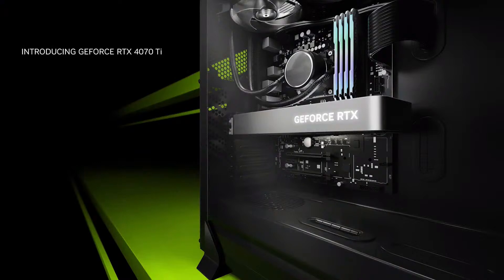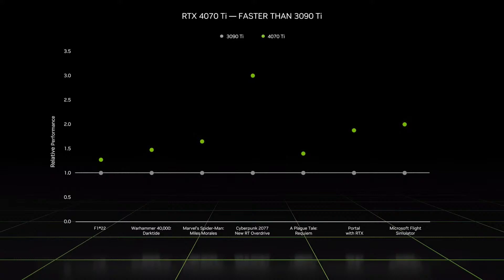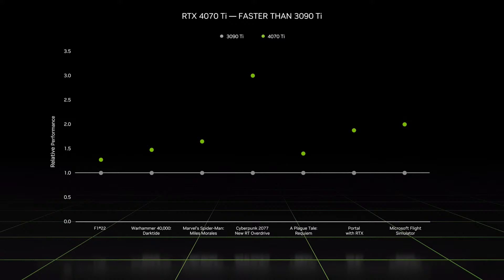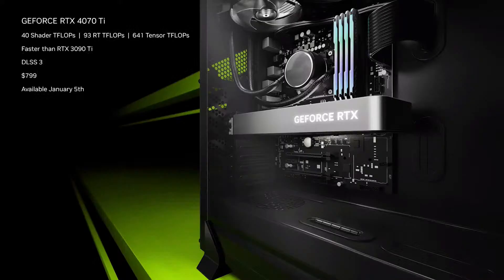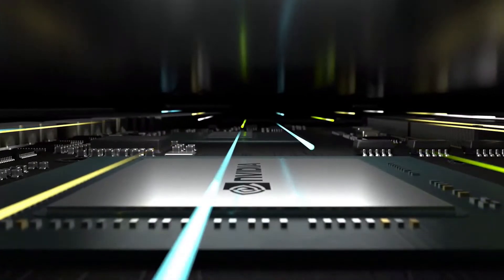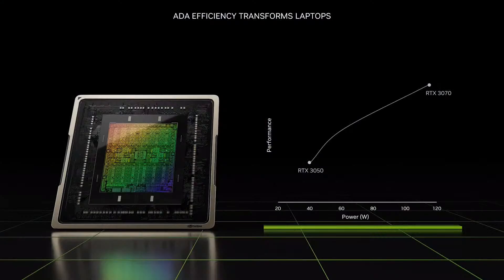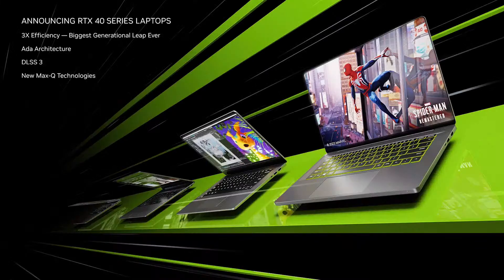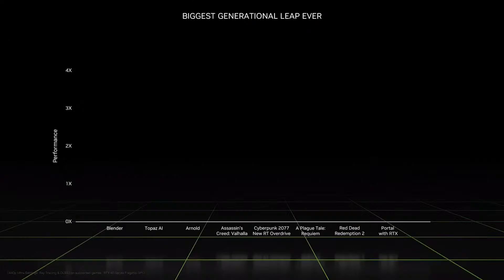Watch Nvidia Reveal RTX 4070 Ti GPU (CES 2023)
At CES 2023, Nvidia unveils its all new RTX 4070 Ti graphics processor.